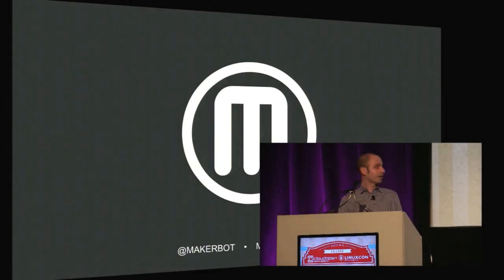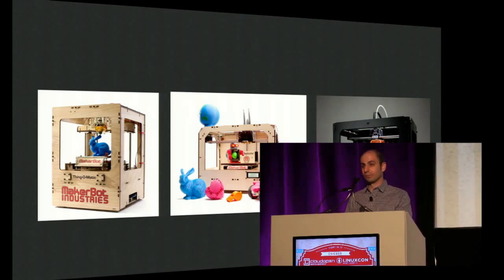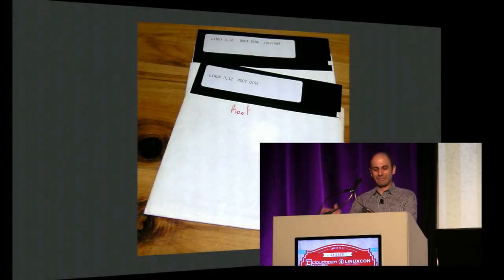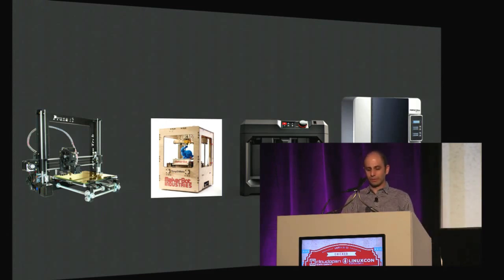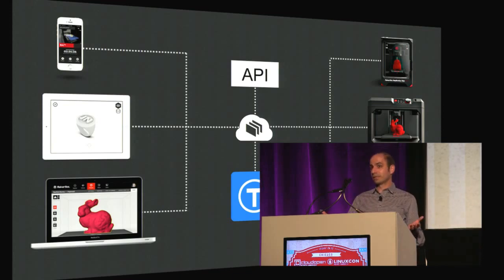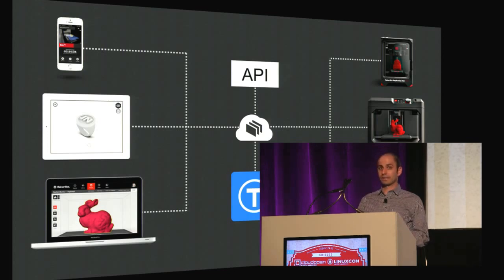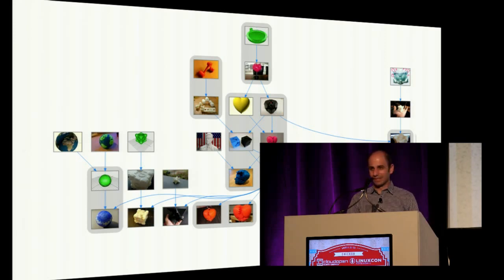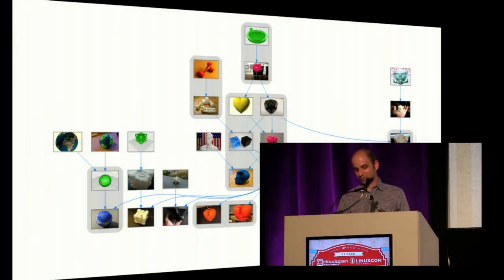Innovation in 3D Printing - Anthony Moschella, Makerbot - LinuxCon + CloudOpen North America 2014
The rise of Linux over the last two decades has been nothing short of a revolution. A small minority took an established technology and built a world-changing platform that has touched almost every industry on earth. Along the way, this new accessibility incubated powerful tools that created their own revolutions in turn. Thanks to Linux, the smartphone and set-top box have become mainstream faster than anyone thought possible, and devices like the RaspberryPi have inspired a new generation of creators.

3D printing is on the same path. A global community of hobbyists and entrepreneurs took the established technology of 3D printing and made it accessible. Now companies like MakerBot are building a rich ecosystem, using hardware, software, web tools and mobile applications to extend the world-changing capabilities of desktop 3D printing. Learn about MakerBot's vision for a collaborative, Linux-powered, application-driven platform that will drive the future of 3d printing.

From LinuxCon + CloudOpen North America 2014 in Chicago, IL.